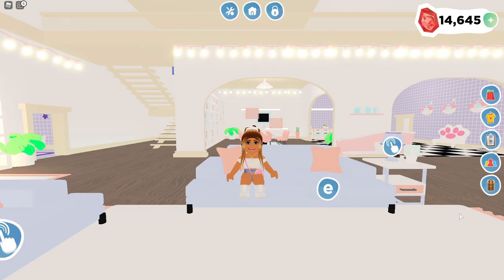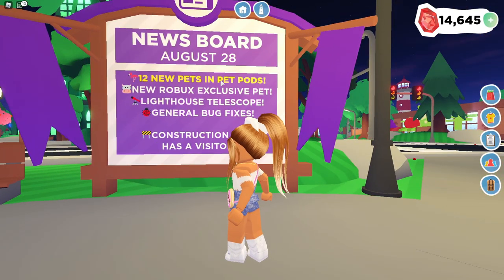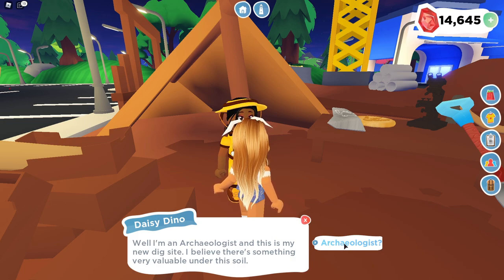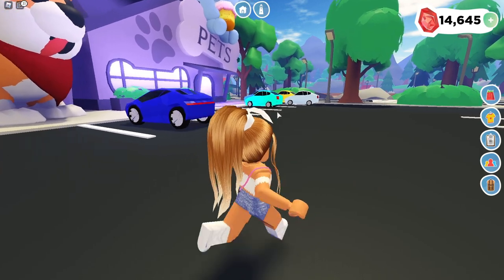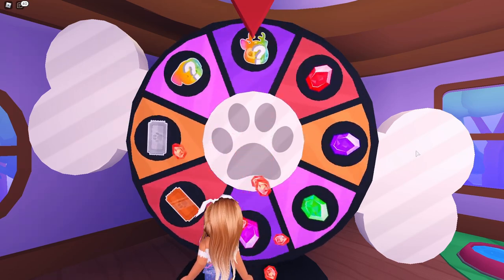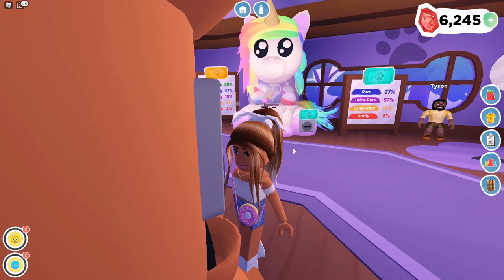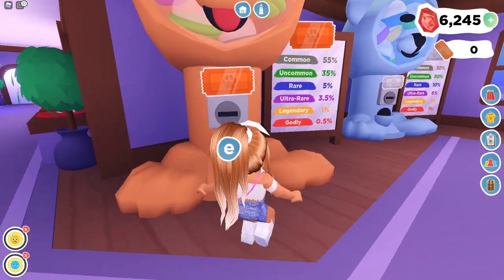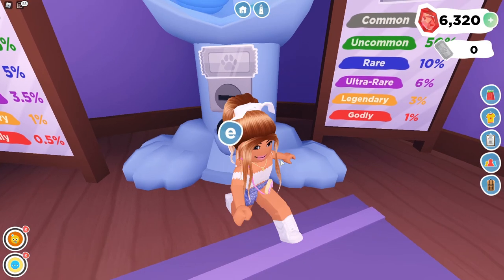*NEW* PETS UPDATE IN OVERLOOK BAY | Roblox Overlook Bay